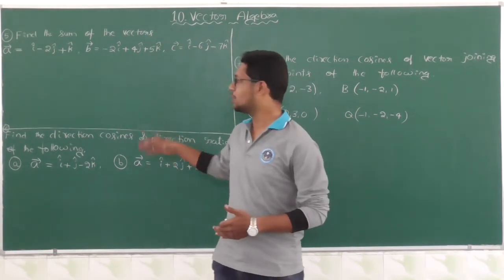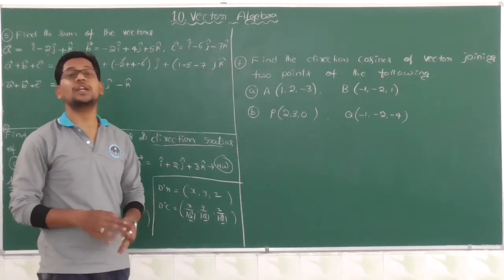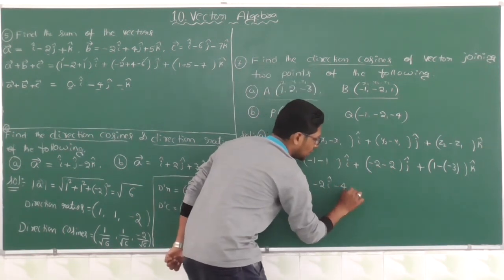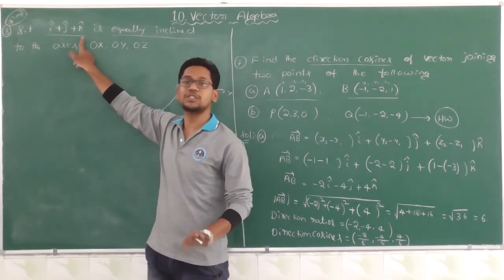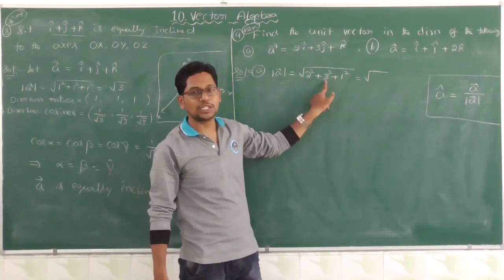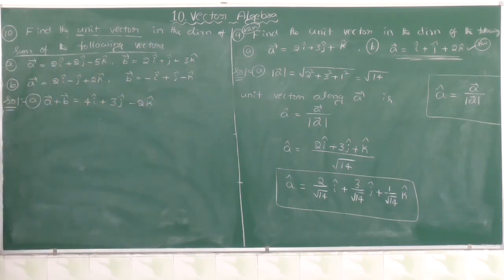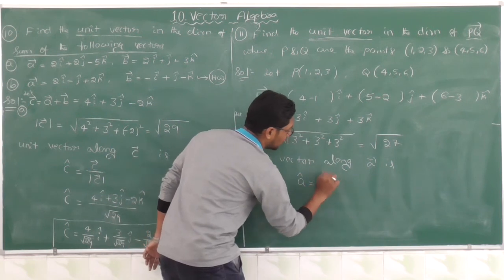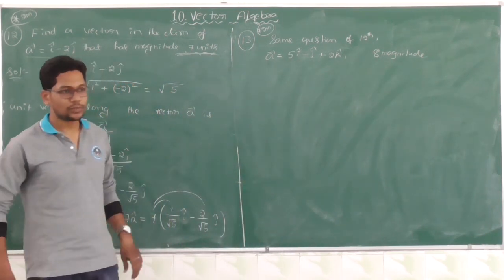Vectors Algebra - 4 of Class12 NCERT by SHAFI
Direction ratios, direction Cosines and Unit vector